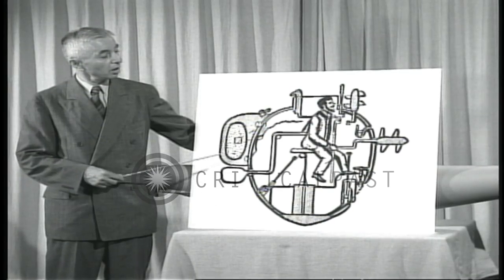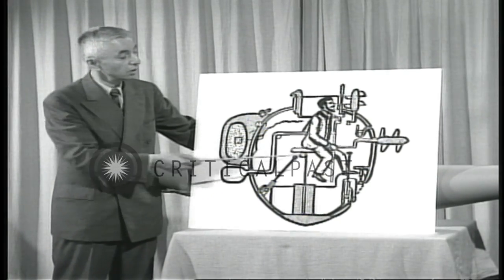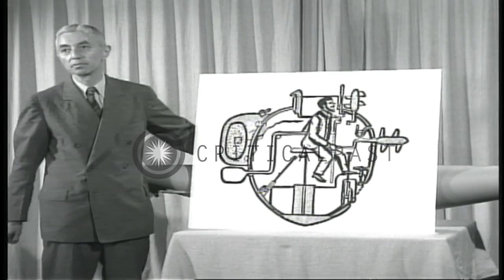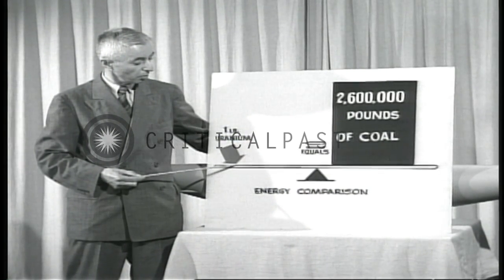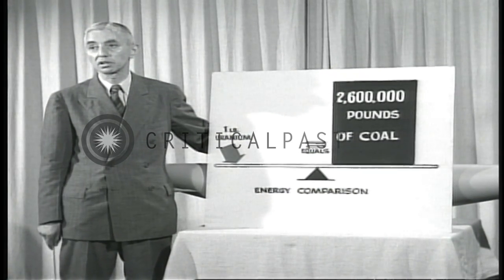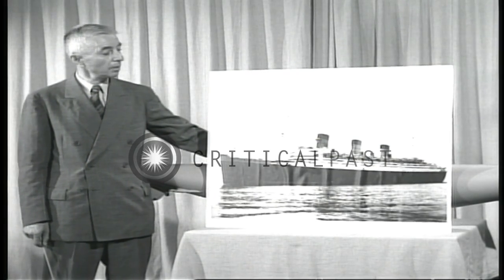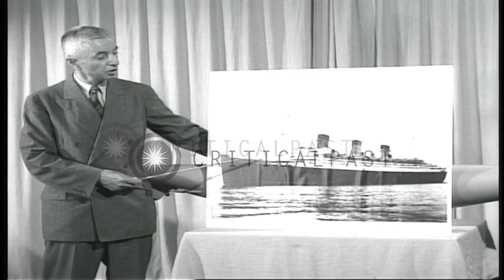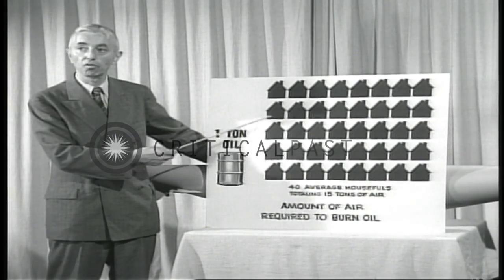A US official explains about submarine 'Turtle' with the help of a picture in the...HD Stock Footage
A US official explains about submarine 'Turtle' with the help of a picture in the United States.

A documentary shows a United States official explaining about the first US submarine 'Turtle' with the help a picture in the United States. He explains the functioning of the submarine pointing at its picture with a stick in hand. He points at a lever in the front and a bomb at the other end of the picture. A chart explains that 1 pound of uranium is equal to 2,600,000 pounds of coal. Another chart shows batteries of the submarine. A picture of the RMS Queen Mary. A diagram on the chart shows the amount of air required to burn oil. A woman assistant removes the charts from a table. Location: United States. Date: July 8, 1952.

57,000+ broadcast-quality historic clips for immediate download.